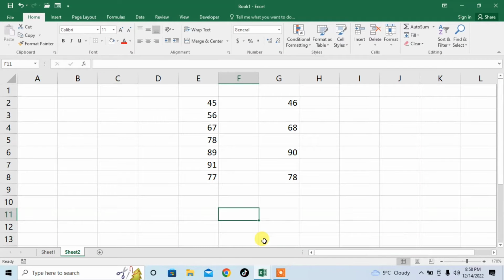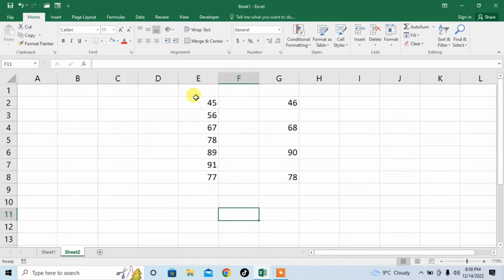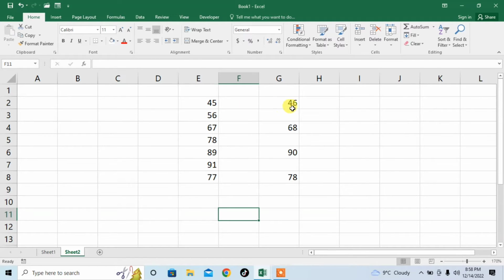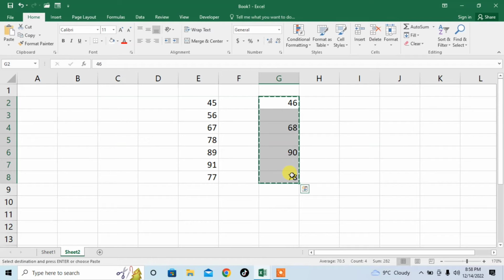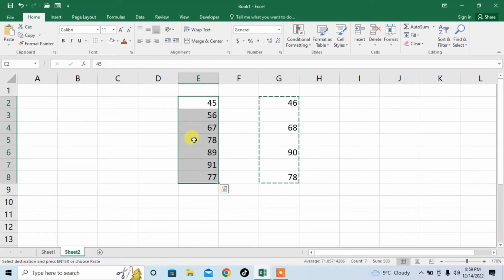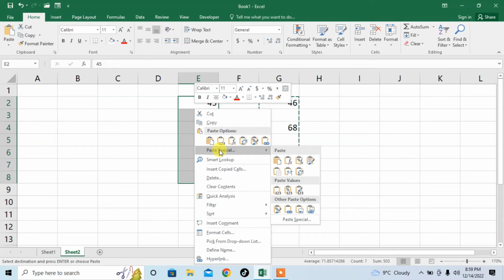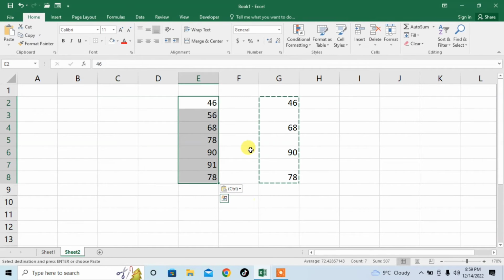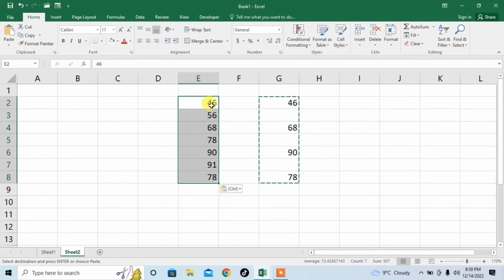Skip Blanks in MS Excel | How To Replace Data by Using the Skip Blanks of Paste Special in Excel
Skip Blanks in MS Excel | How To Replace Data by Using the Skip Blanks in MS Excel
This video tutorial of Microsoft Excel shows how to use skip blanks option in Microsoft Excel. This video describes how to replace data by using the skip blanks option. This skip blanks option is a very useful option of paste special in Microsoft Excel.